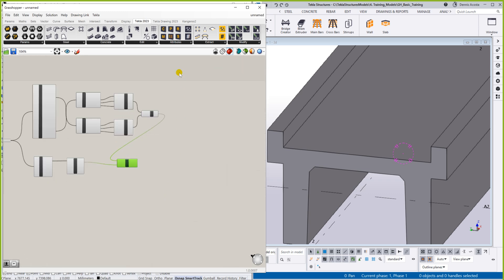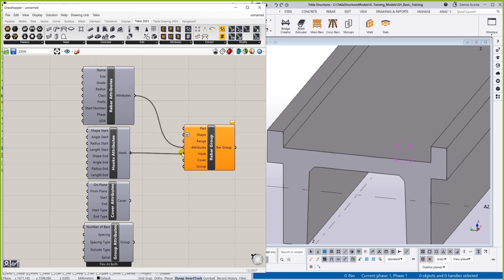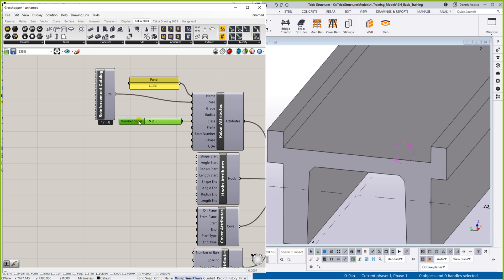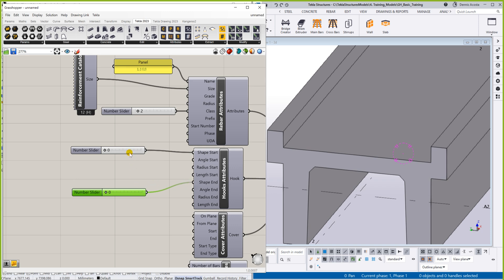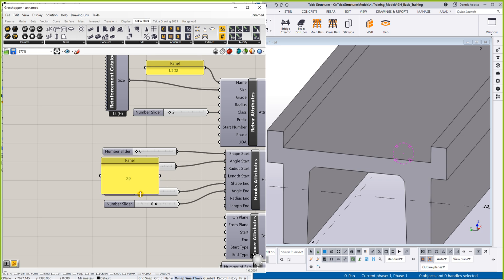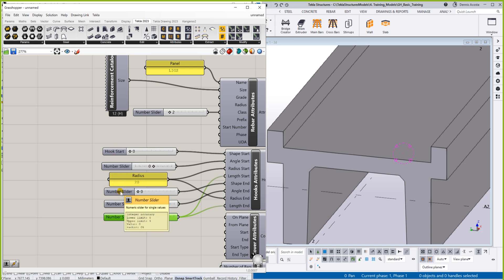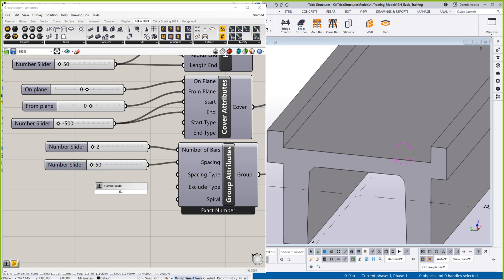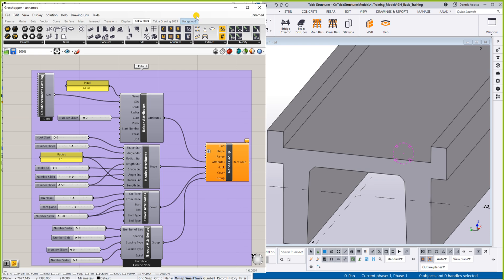TS GH LINK Adding Rebar to Concrete Part 2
TS GH LINK Adding Rebar to Concrete